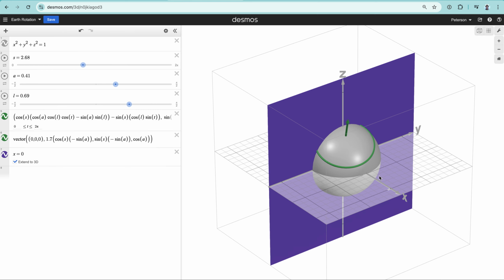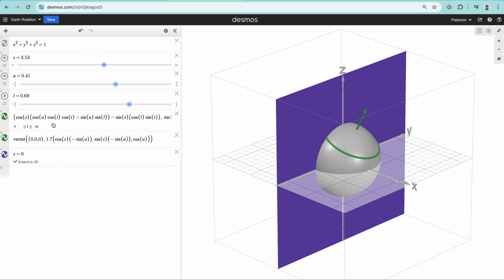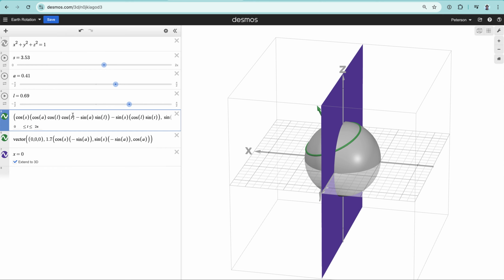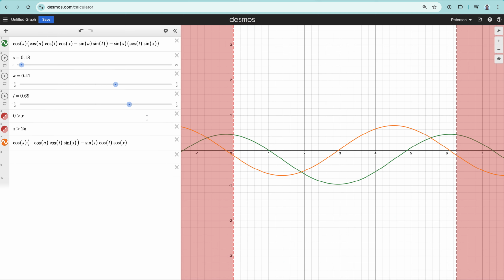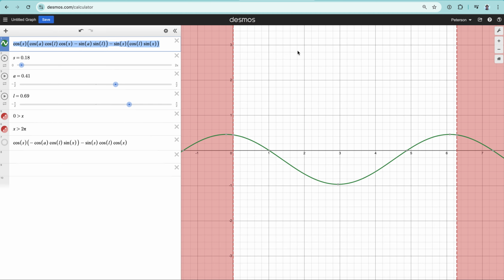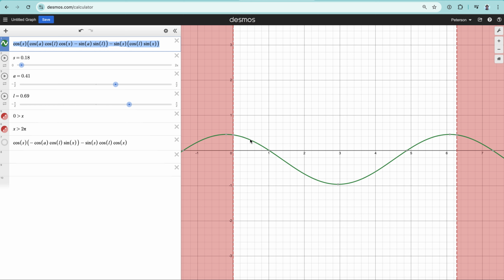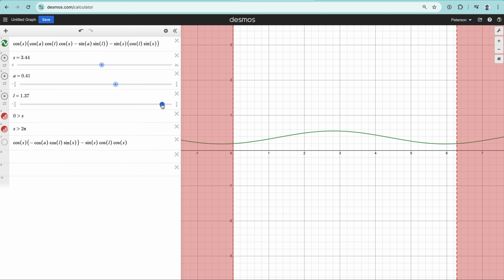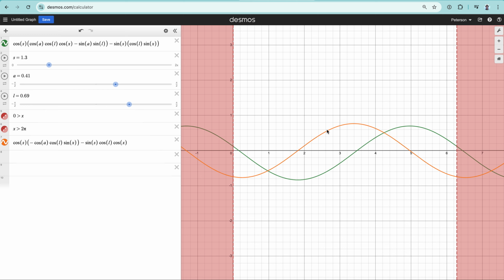Sunrise Sunset Part 2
Continuing to use Desmos to explore a math challenge: derive a formula for the duration of the sunrise / sunset